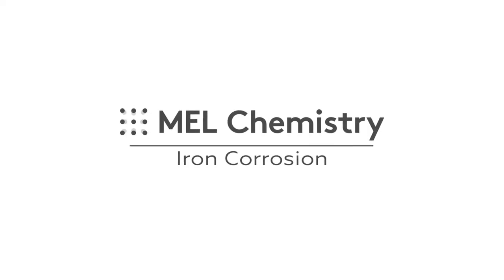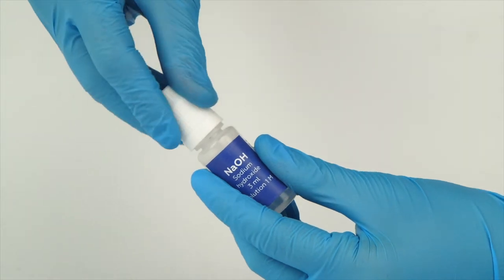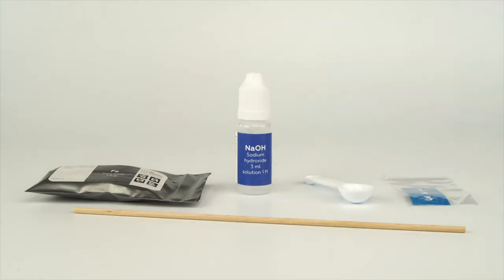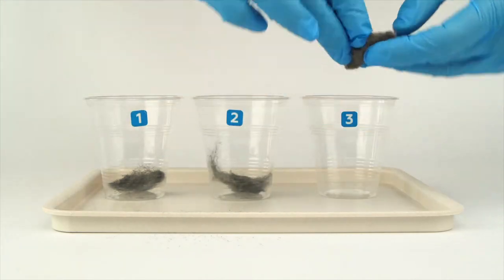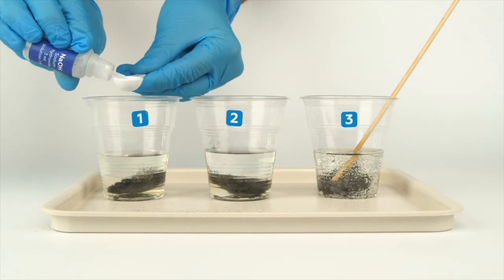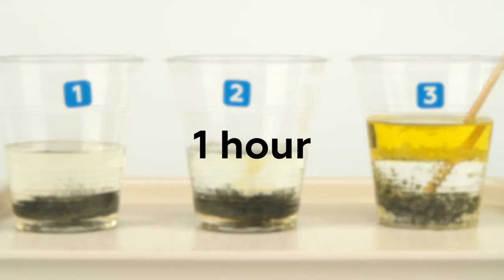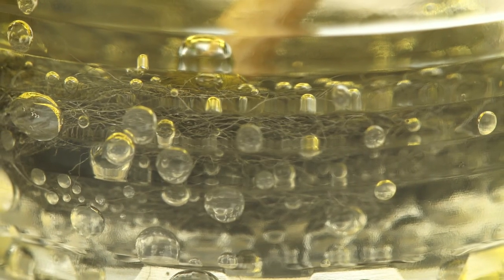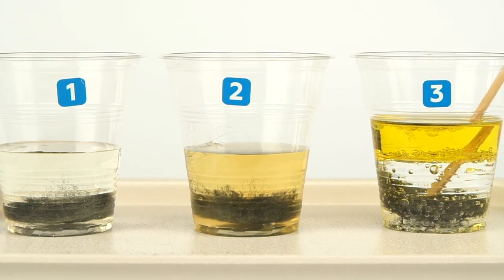"Iron corrosion" experiment from the "Corrosion" set